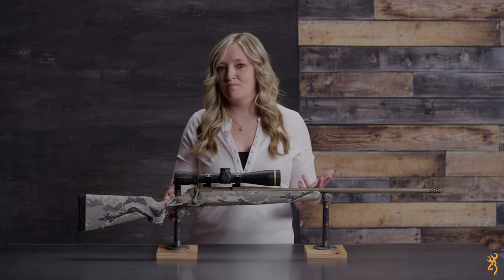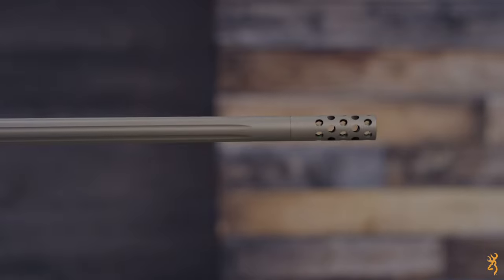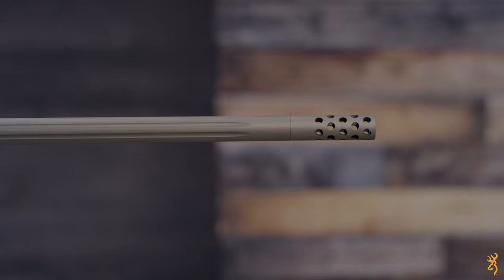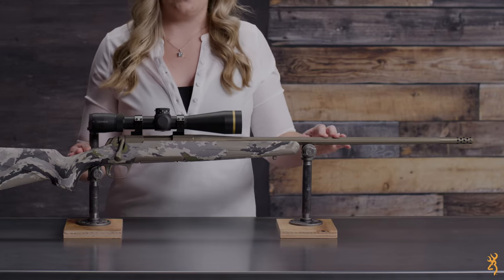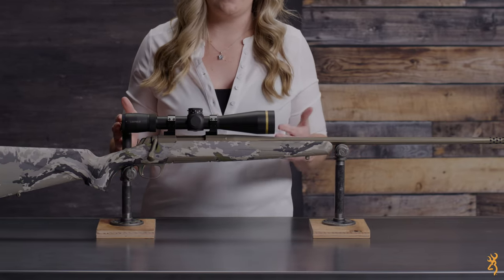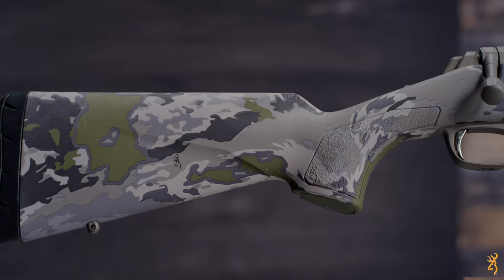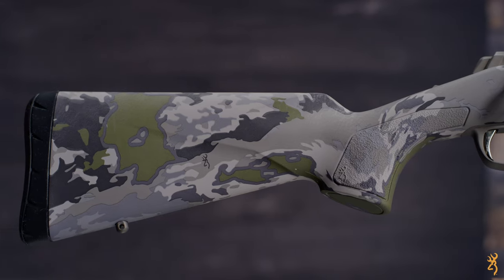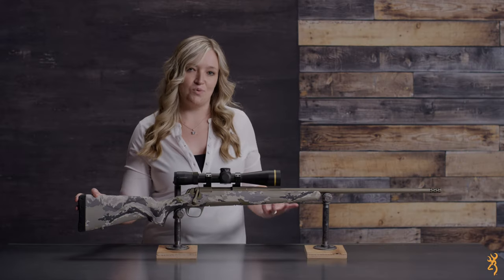Browning X-Bolt Speed Rifle, OVIX Concealment Camo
Browning X-Bolt accuracy in a mountain-rifle configuration. Fluted, sporter-weight barrel with radial muzzle brake. Cerakote Smoked Bronze finish. Composite stock with highly versatile Browning OVIX Concealment Camo.